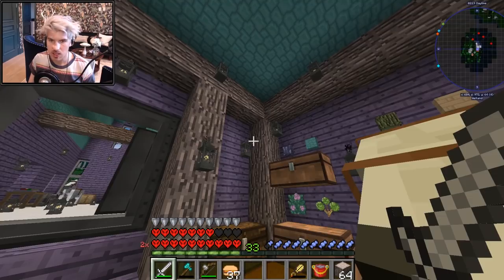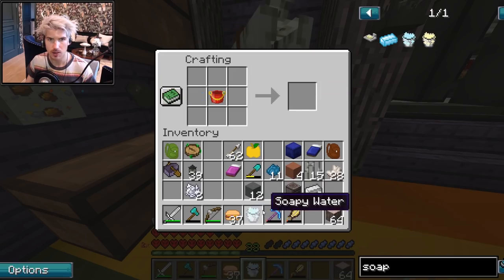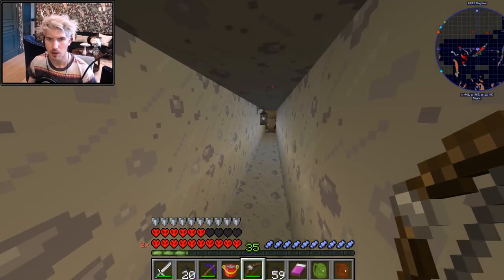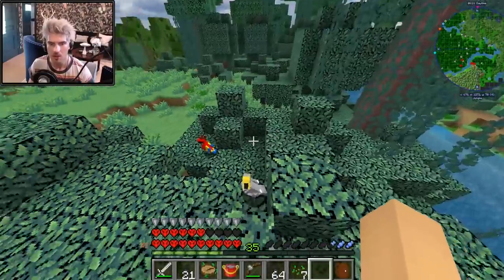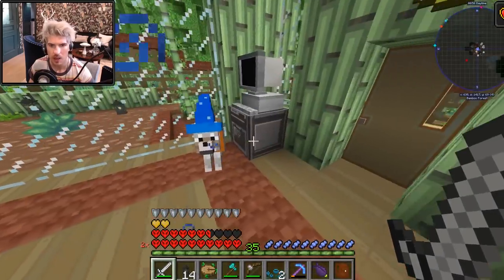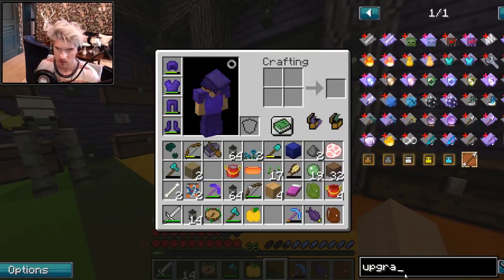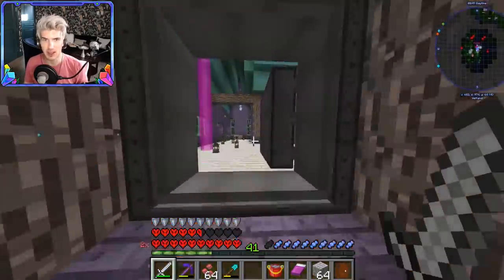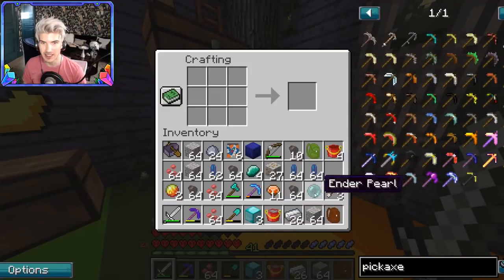WHAT PLANT IS THIS!? | One Life #10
IN TODAYS ONE LIFE JOEY FIND THE MOST BIZARRE PLANT!!